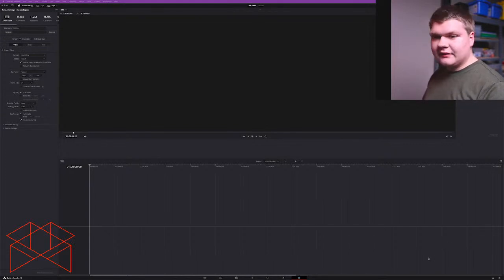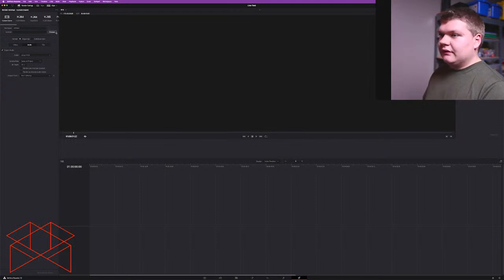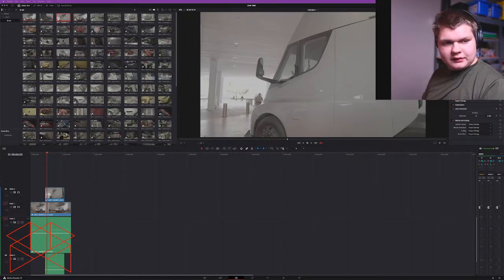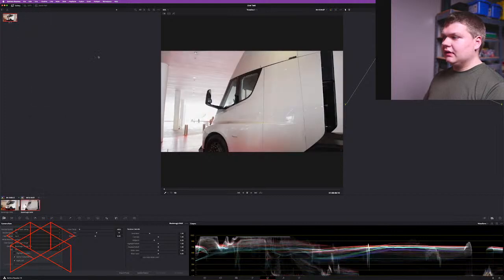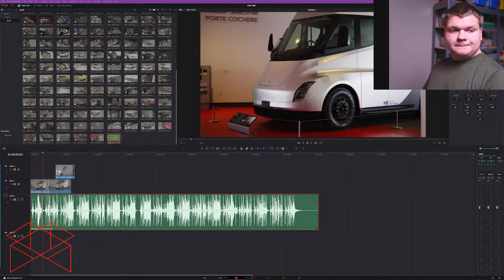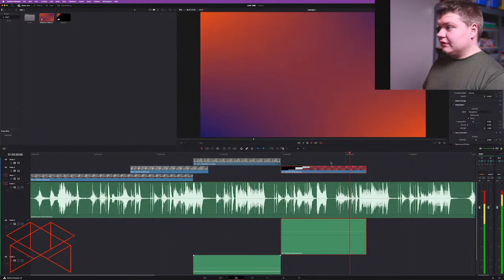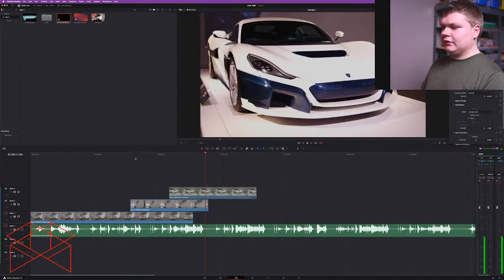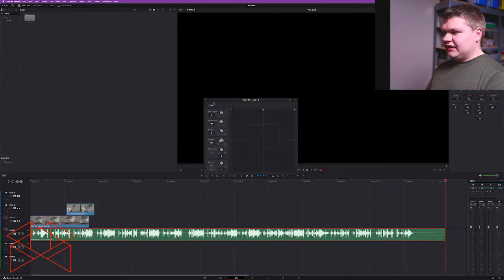My First Real Live Stream Starting With DaVinci Resolve